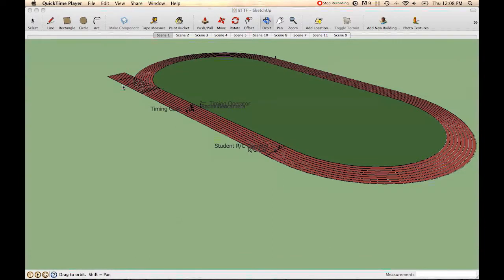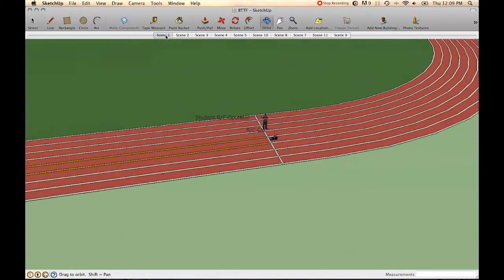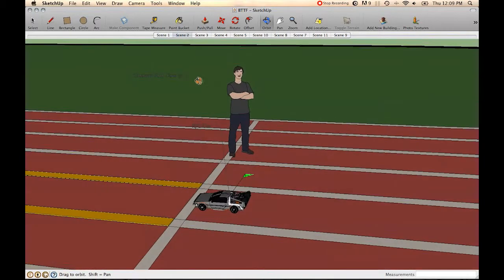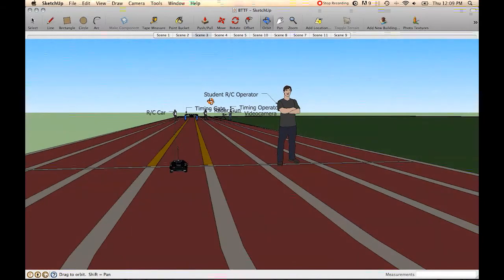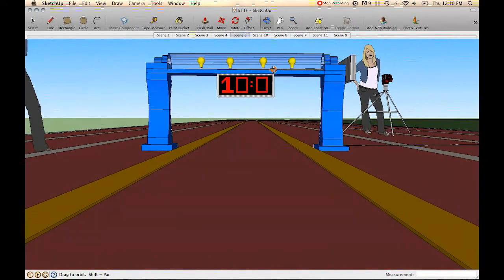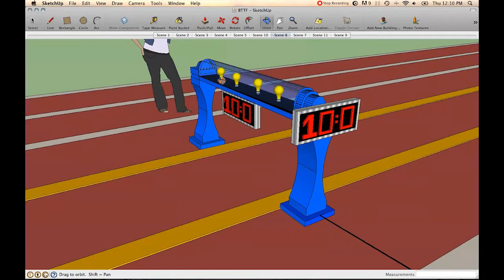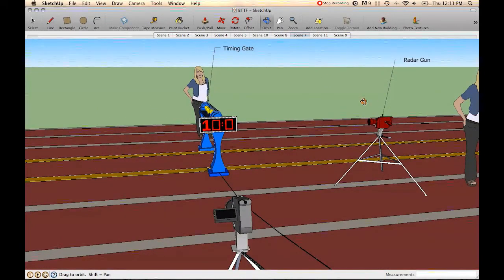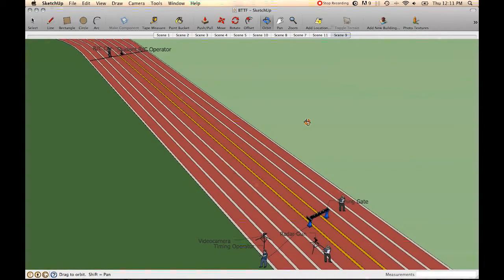Back to the Future- Investigation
This video diagrams the set-up for a problem-based inquiry investigation in which students make the calculations necessary to drive an RC Car from a given starting point, to a specific ending point, in a precise span of time.

The investigation is largely a recreation of the classic movie scene from "Back to the Future," in which Christopher Lloyd's character attempts to sync a DeLorean's path with a lightning strike.